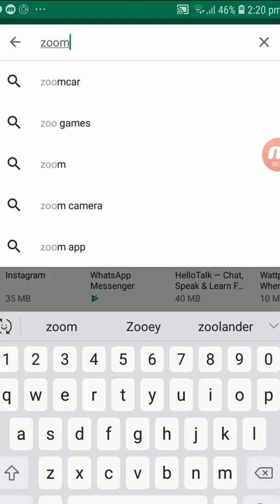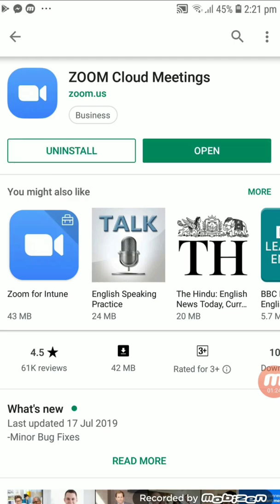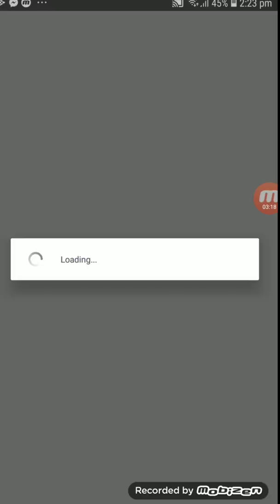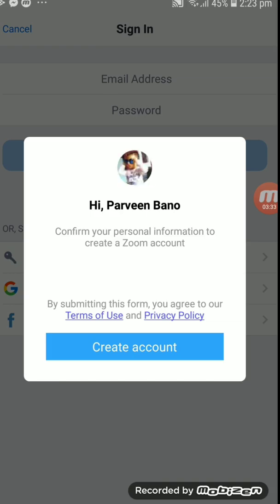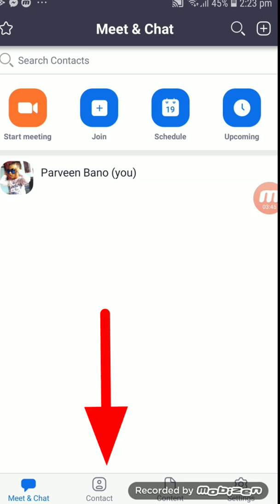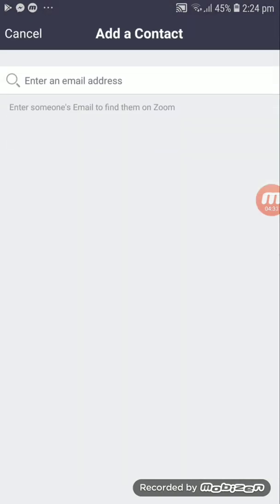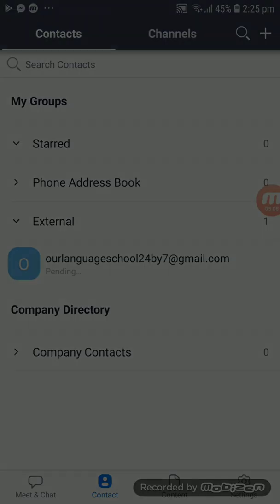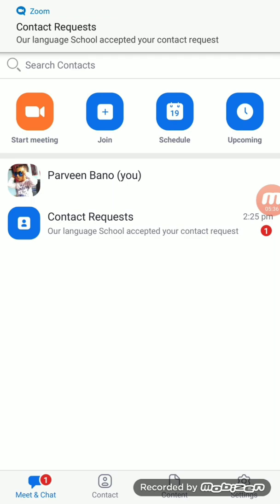How_to_install_zoom_cloud_application for online classes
Hello friends I am Rizwan from Lucknow India. In this video you will see how to install zoom cloud meeting application in your telephone.you can install this application in your phone so that we can start our online classes.
After installing this application more you will play with all features you will understand everything about this application.
You can share your document photos videos website URL your screen and white both screen so that you can write.
You can install this application in phone as well as your computer.
It is very easy  and their many features which makes this application best for online classes or group meeting.

यदि को ग्रुप से जुड़ने में कोई समस्या आ रही हो तो आप "our language School" सर्च करके भी ग्रुप में इंटर हो सकते हैं।Yeh Tera aap mujhe Instagram aur Facebook par bhi message kar sakte hain

Playlist of Spanish lessons:-

Best applications for group meeting
How to add contact in zoom application
How to install call zoom application in telephone
How to give online classes
Online Spanish course.